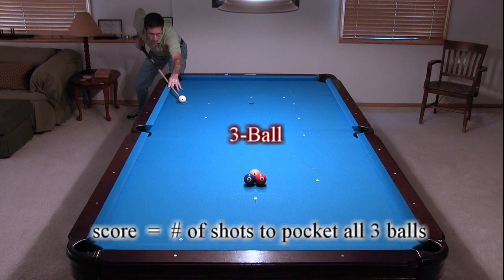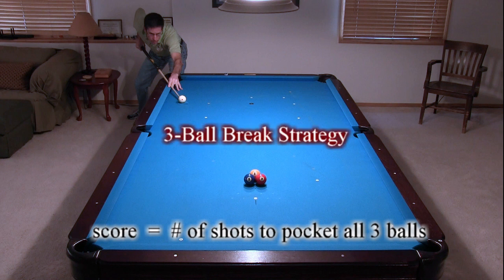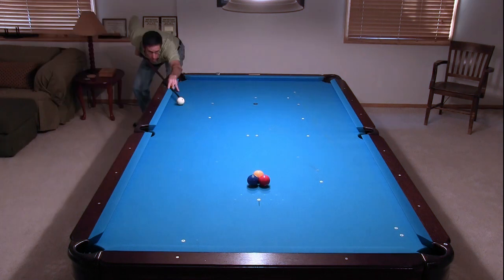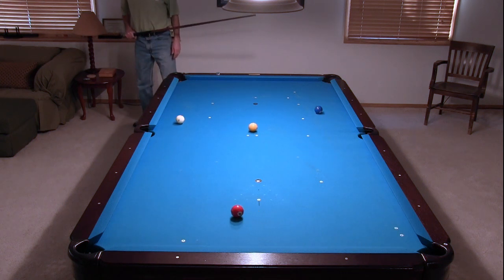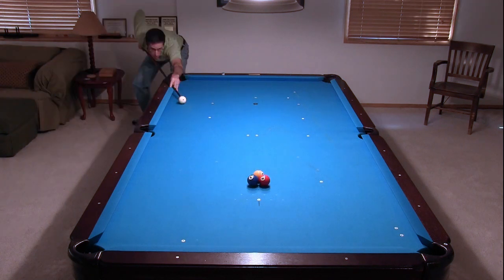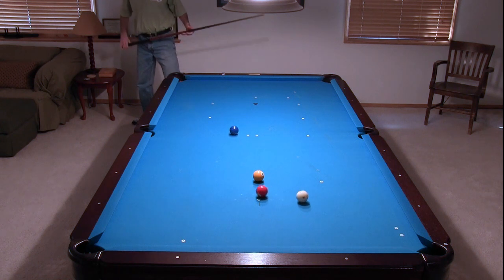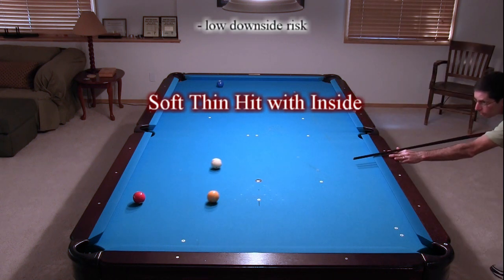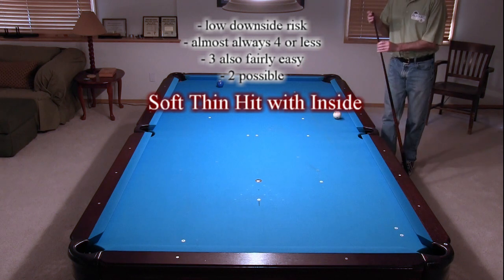3-Ball Pool Break Strategy and Tips - How to Make a Ball and Score Low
Dr. Dave demonstrates many different break strategies for the billiards game of 3-ball that can be used to get good shape after the break and pocket 1, 2, or 3 balls.

3-ball rules:  Pocket all 3 balls with as few shots as possible, including the break.  You can hit and pocket the balls in any order, and nothing needs to be called.  A scratch results in an additional shot penalty, and you get ball-in-hand in the "kitchen."